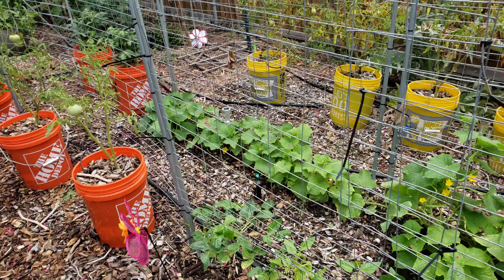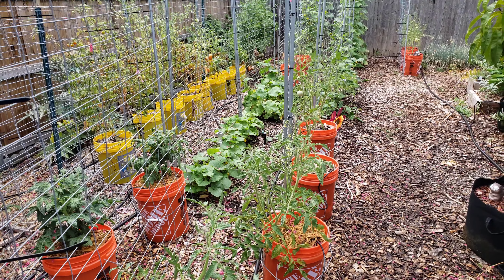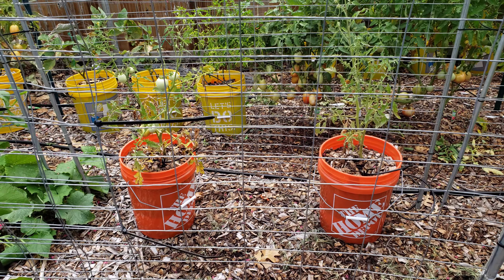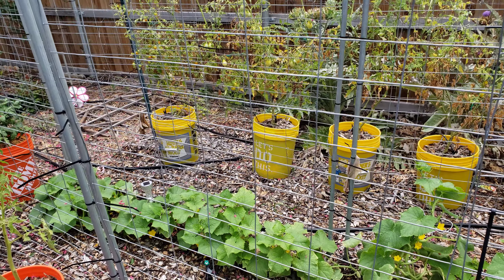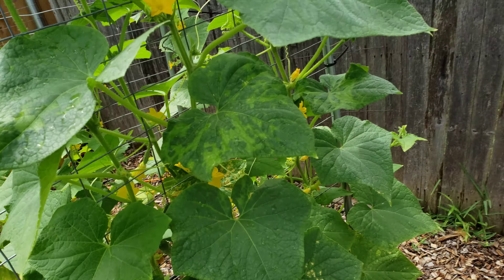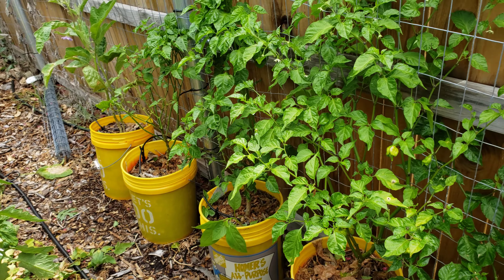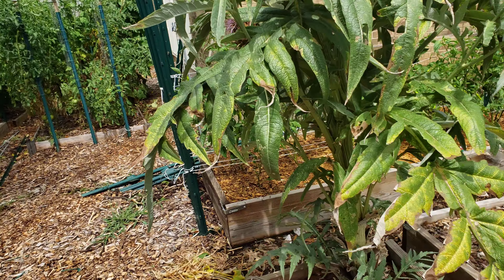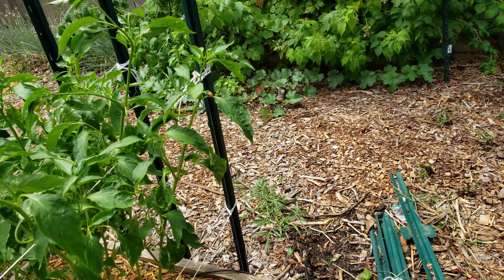June picking peppers... More than I can eat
What to do with all these peppers, pickle them for sure